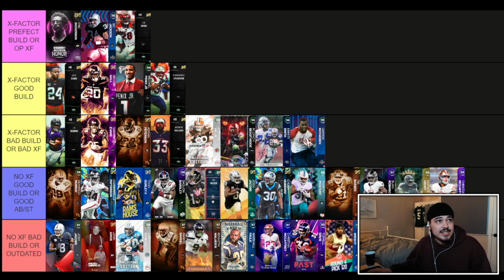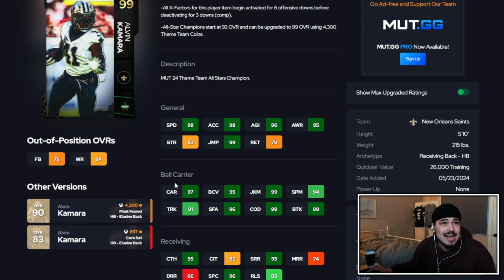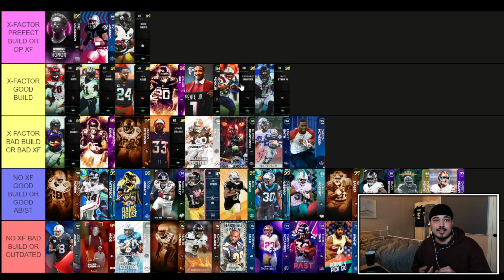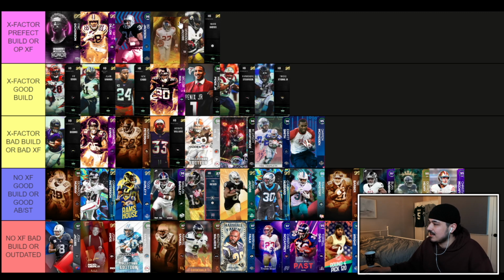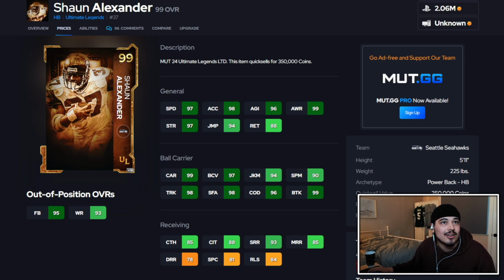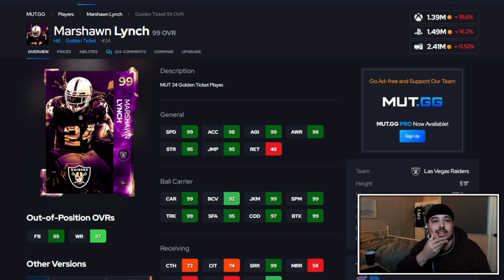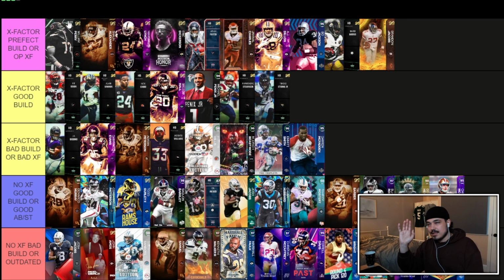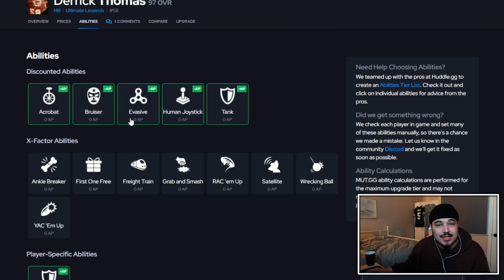RANKING the BEST Running Backs in Madden NFL 24 Ultimate Team (Tier List)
Madden 24 Ultimate Team Best Running Back